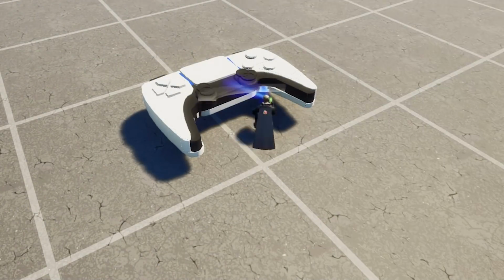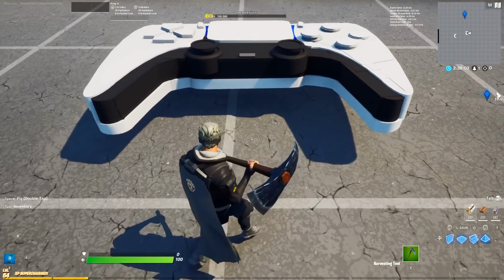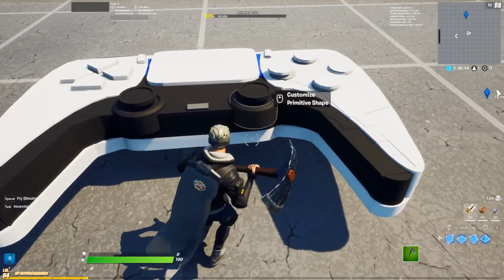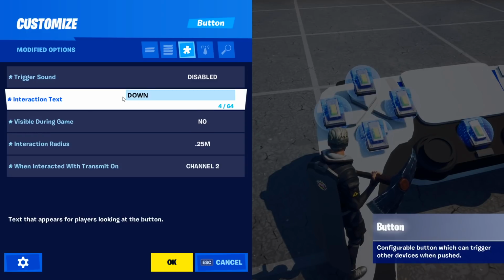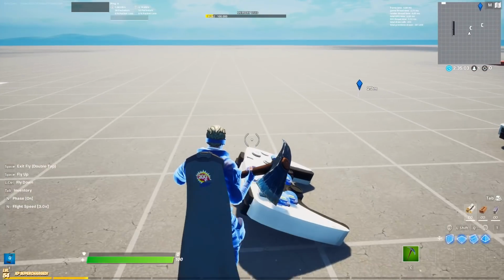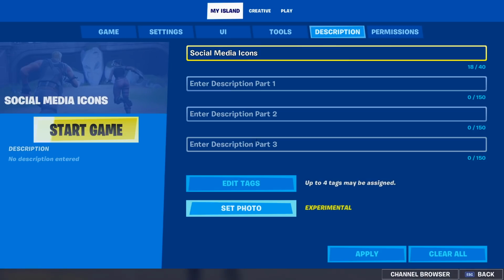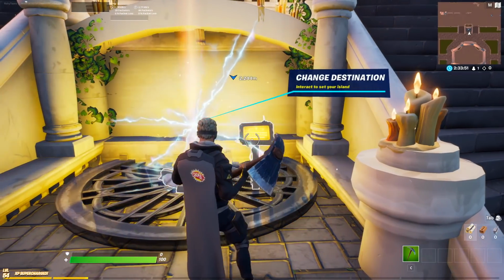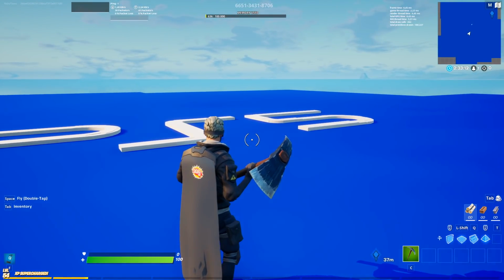Making a *PS5* in Fortnite Creative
In this video, I show you how to create your own PS5 in Fortnite creative. This is just the controller not the full console but it's still very epic. The PS5 left a lot of people wondering what will Fortnite look like on Playstation 5 but I show you how it works in fortnite.